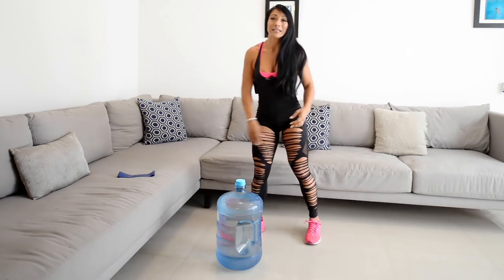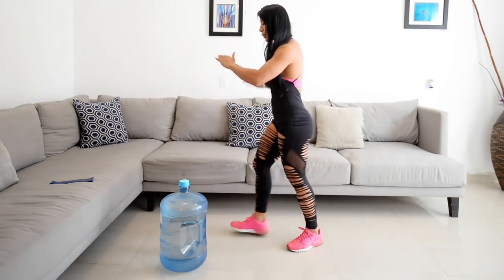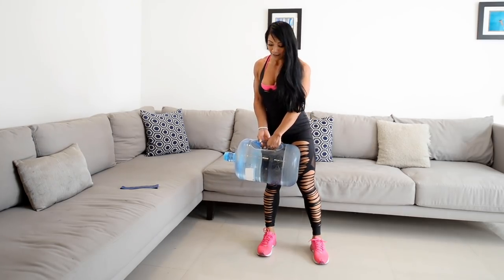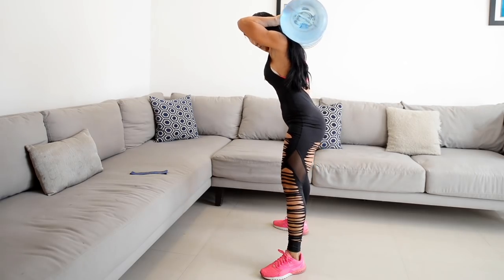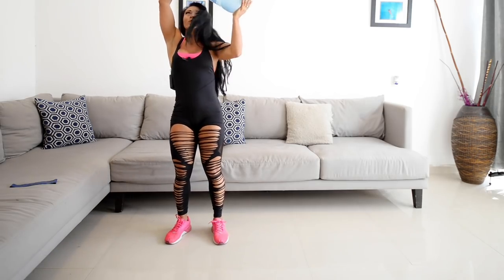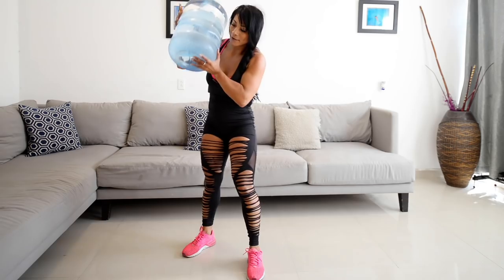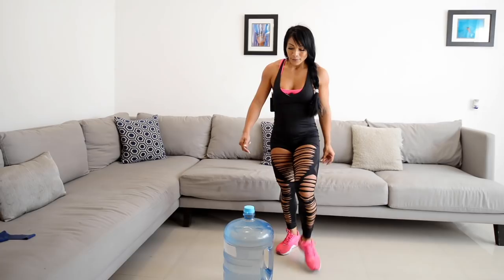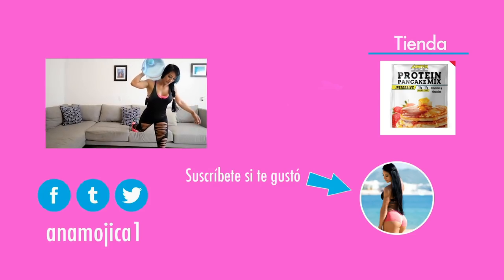¡LAS MUJERES NO PUEDEN CARGAR PESADO!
Se dice que mis rutinas caseras son muy leves o ligeras pero hoy vamos a hacer este entrenamiento juntos en casa para eliminar la celulitis y quemar la grasa que nos sobra.